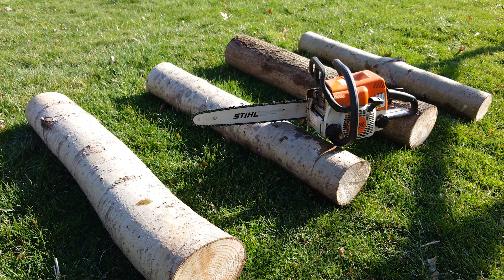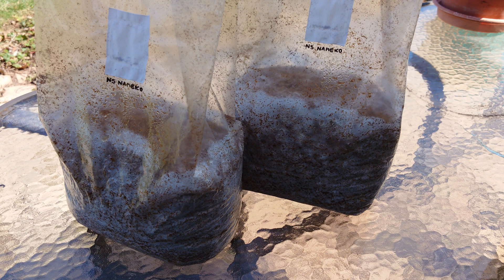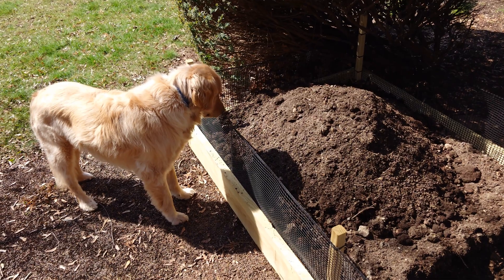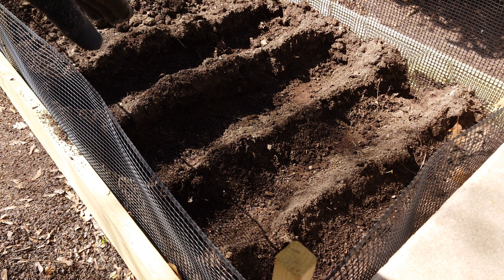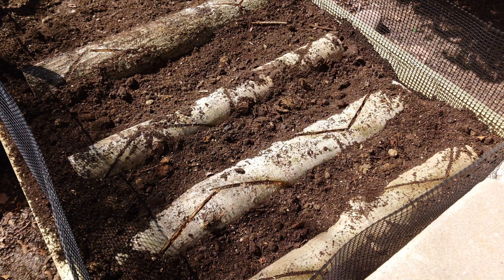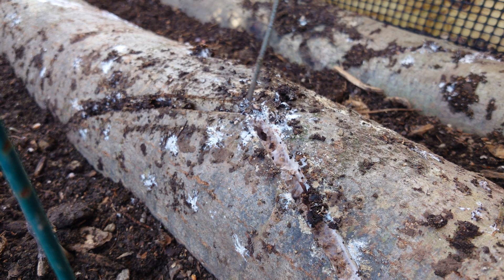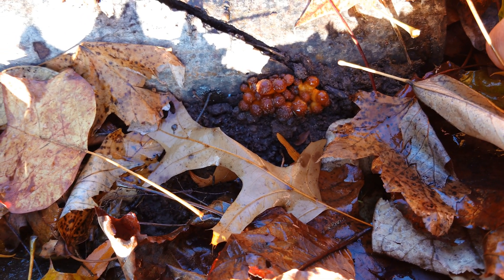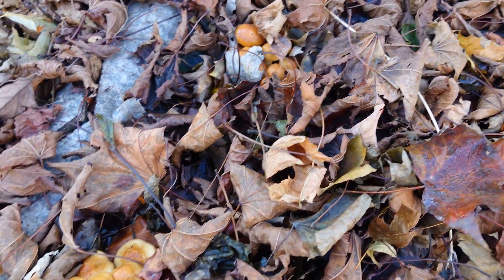NAMEKO LOG RAFT BED, Simple Tek for Huge Flushes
Outdoor Nameko (Pholiota microspora) grow featuring the wedge cut inoculation and log raft incubation techniques. Nameko strain from North Spore. Spawn production via liquid culture syringe to grain to pasteurized HWFP.

For monotubs, injection ports, filter discs, and more check out Microppose

For high quality commercial cultures and spawn from North Spore, please follow the in-video links at the beginning of each video.